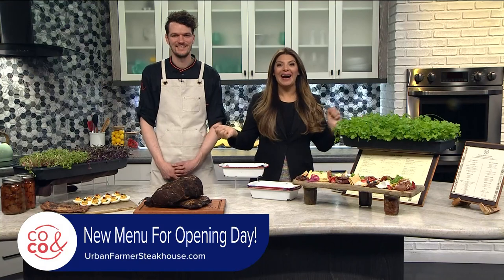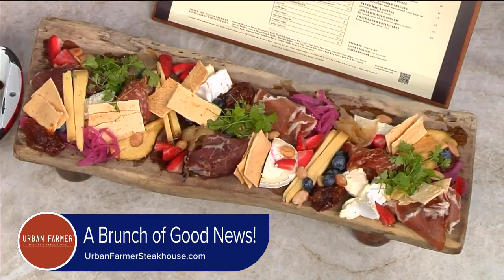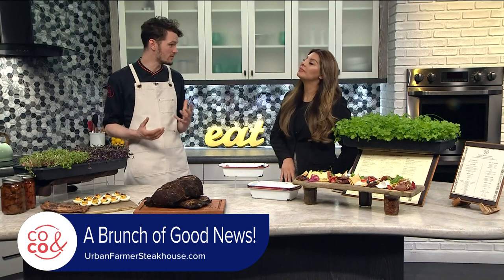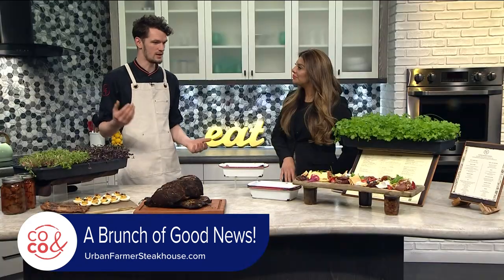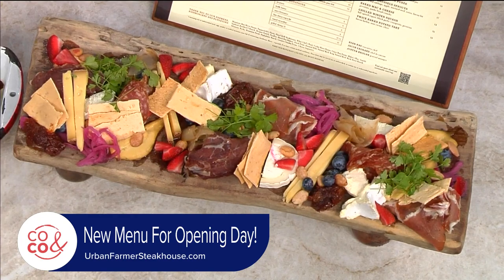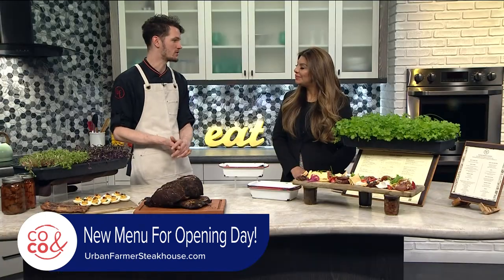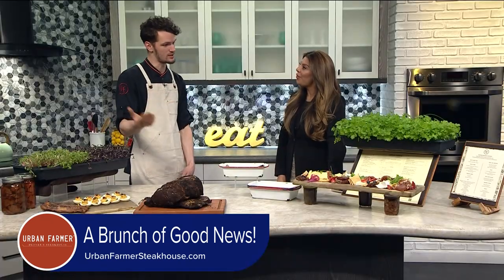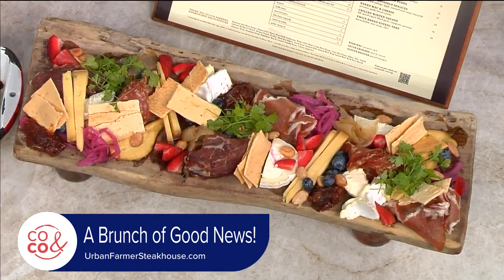Special Baseball Menu at The Urban Farmer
What's better than opening day at Coors Field and the Rockies? How about brunch beforehand at The Urban Farmer! Check 'em out at UrbanFarmerSteakhouse.com.